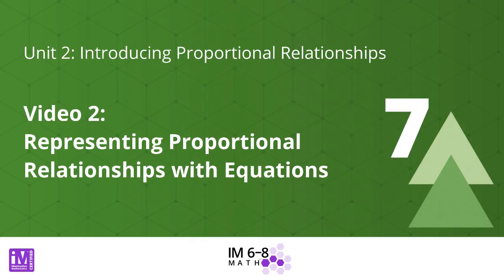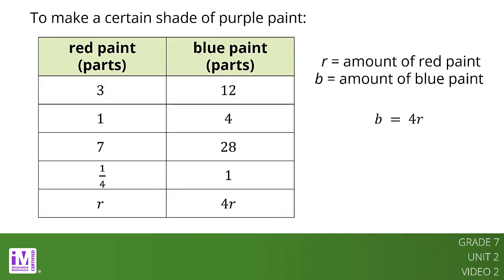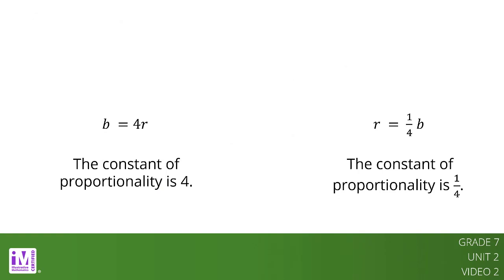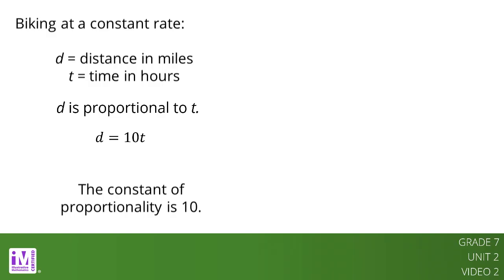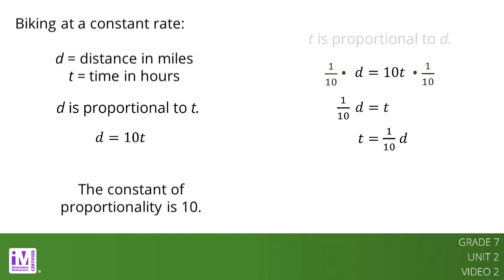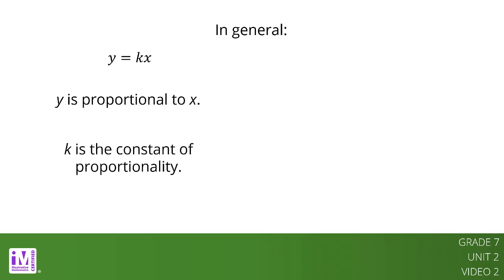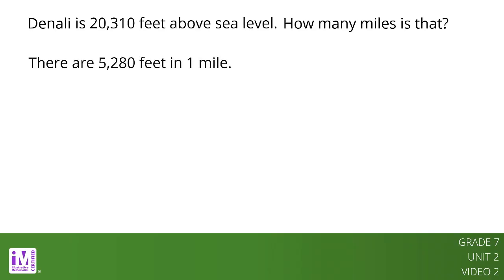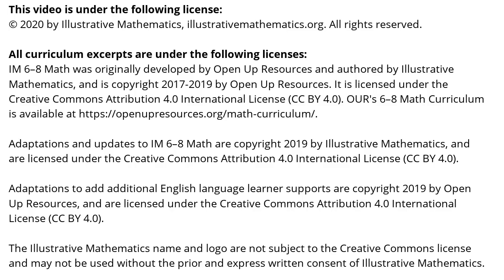VLS G7U2V2 Representing Proportional Relationships with Equations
This is video lesson summary two of four for Grade 7, Unit 2, Lessons 4–6.